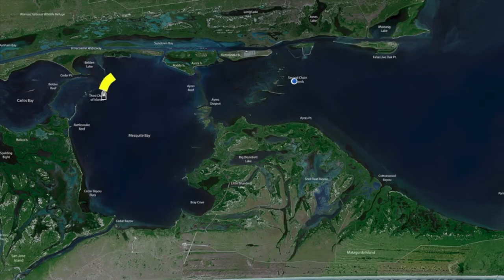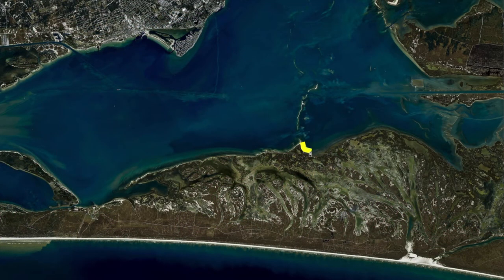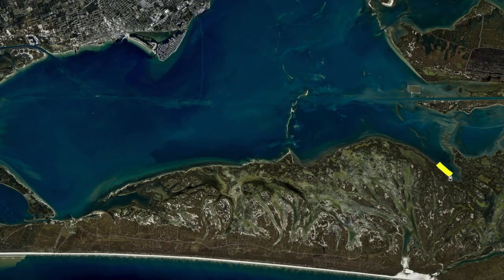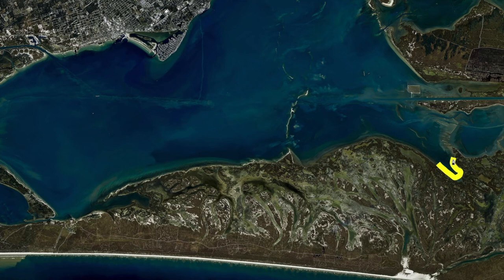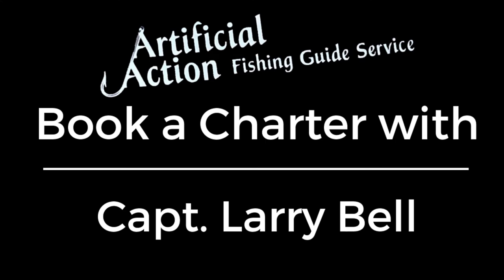Texas Fishing Tips Fishing Report March 5 2020 Copano & Mesquite Bay Area With Capt. Larry Bell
Texas Fishing Tips- Weekly Fishing Reports, How to Tips for Fishing for the South Texas Gulf Coast. Fishing Report March 5 2020 Copano & Mesquite Bay Area With Capt. Larry Bell